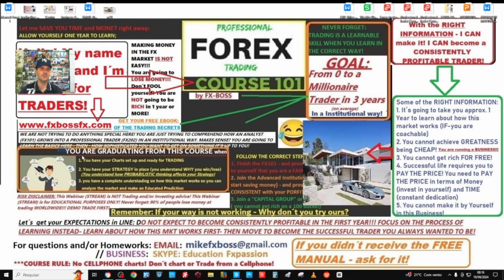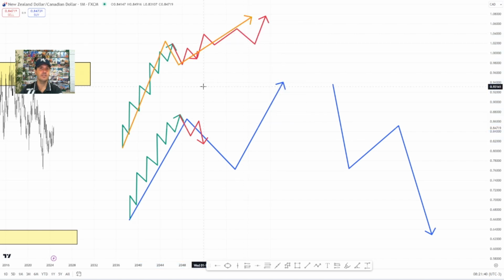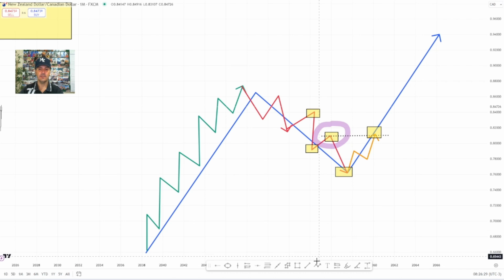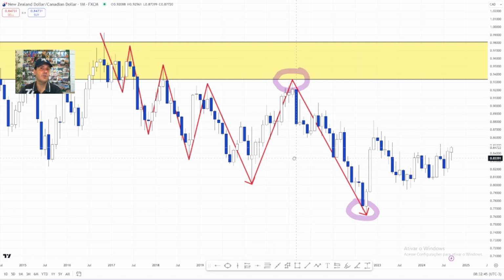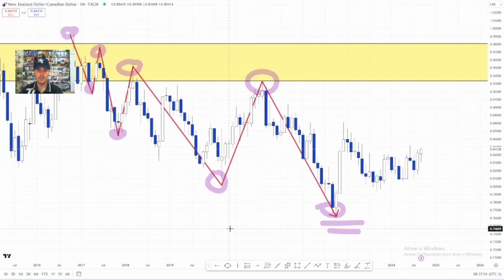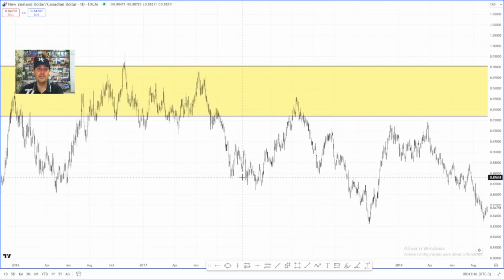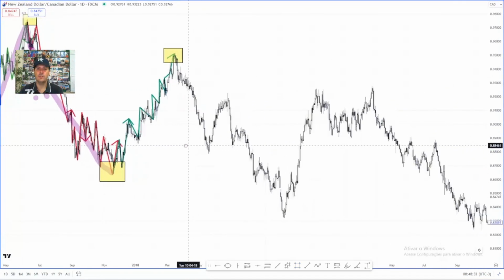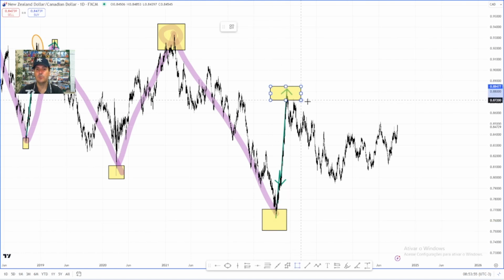FULL PRICE ACTION FOREX COURSE 101 - Lesson12 - How to Trade TRENDS INSIDE THE MARKET STRUCTURE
In lesson 12 we are going learn the RULES and the CONCEPTS on HOW TO trade Trends Inside the Market Wave. Remember you are trying to understand HOW THIS MARKET works first. So even if you are building YOUR strategy - focus on how this MARKET WORKS. First a good analyst - then a good trader.